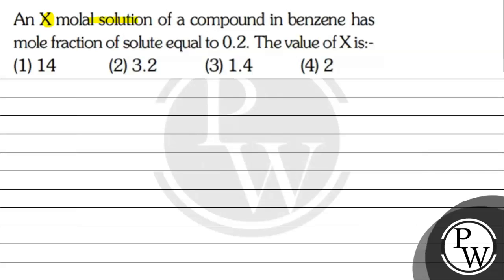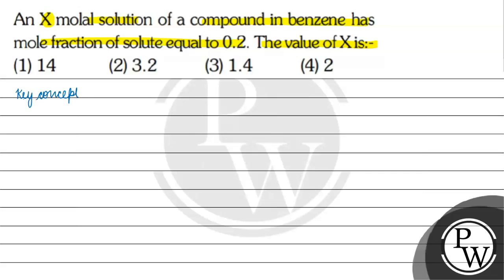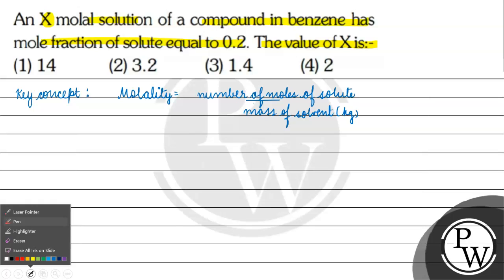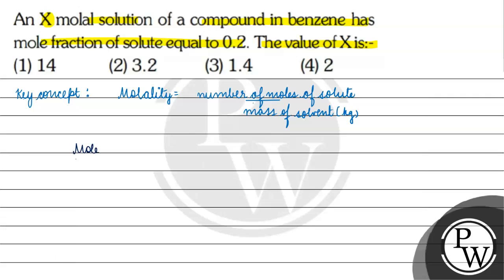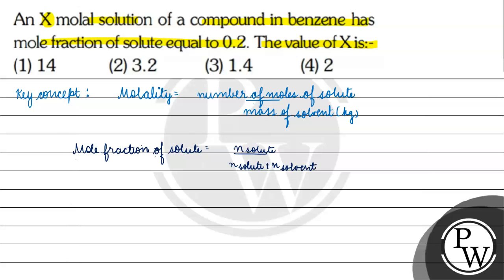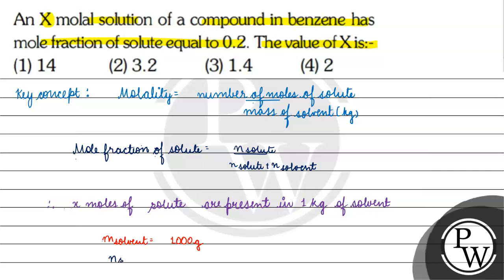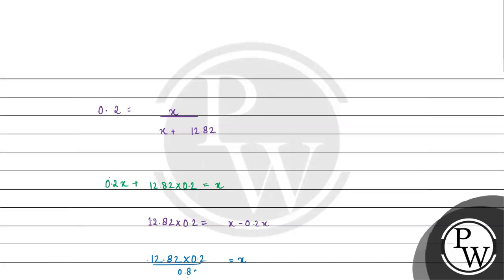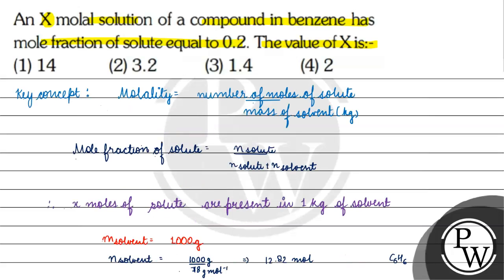An \( \mathrm{X} \) molal solution of a compound in benzene has mole fraction of solute equal to...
An \( \mathrm{X} \) molal solution of a compound in benzene has mole fraction of solute equal to \( 0.2 \). The value of \( X \) is:-